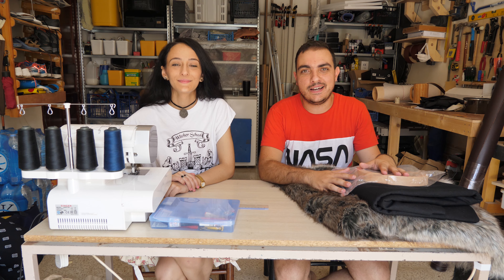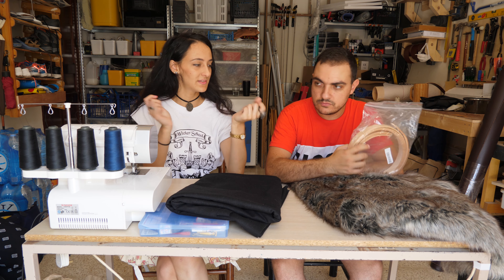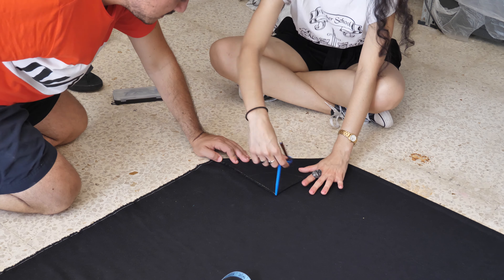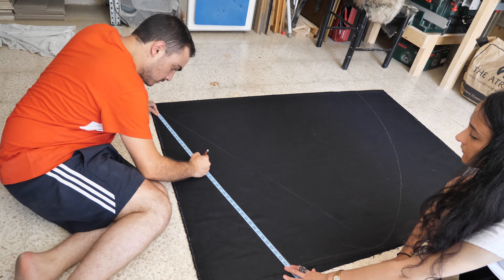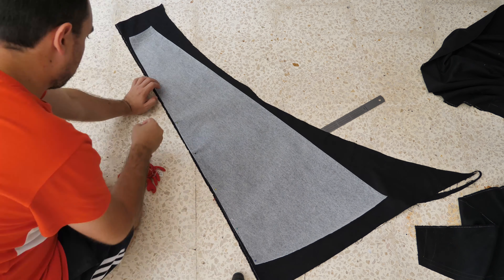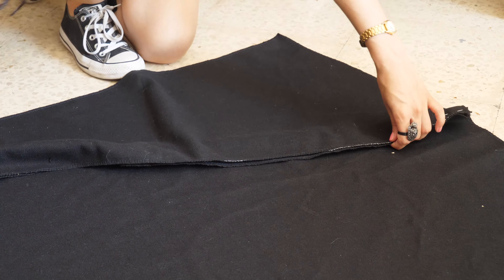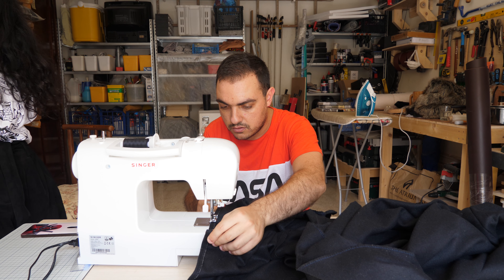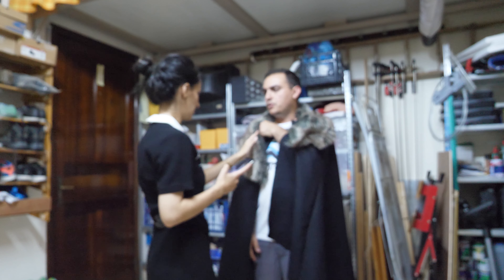Making a Medieval-themed Cape with Ella's Cosplay Adventures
One of the best cosplayers in Malta happens to be a very good friend of mine, so we decided (last year) to make me a cape for witcherschool! We used Wool, fake wolf fur, some leather and hardware...and a lot of fun!

This "build" was such a blast and I'm looking forward to working with Gabriella again!

Please follow Ella and show her some love!